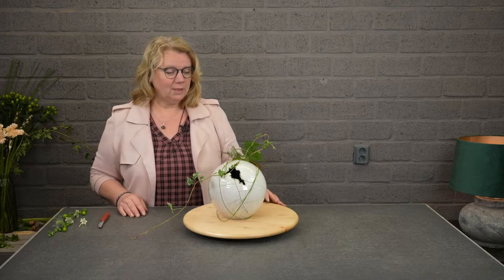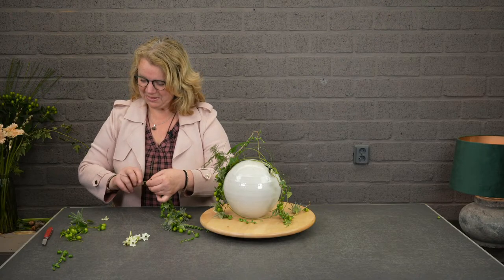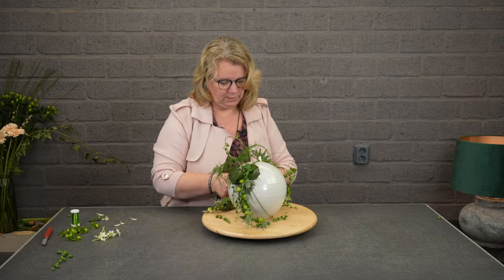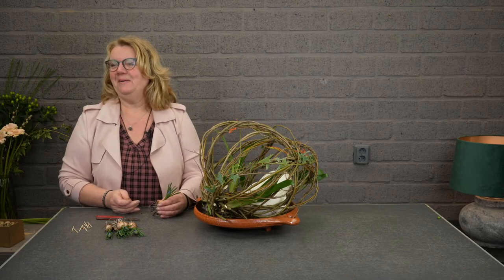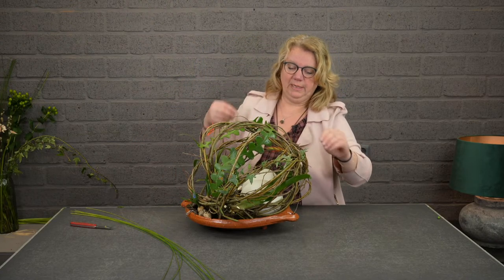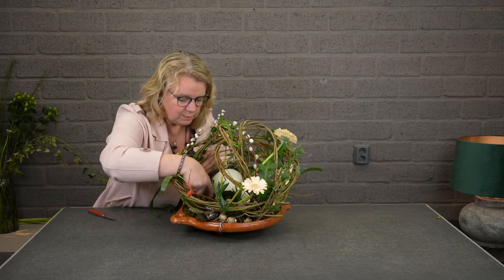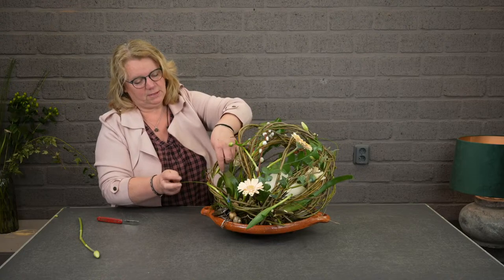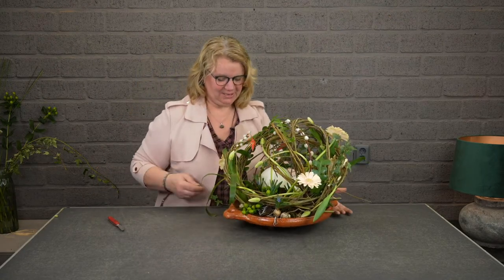Flower Arranging Demonstration by Sylvia Meijer! (Livestream #59)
Flower Arranging Demo by Syl Meijer.

Come and join us for a fun & educational fun experience!
Ask any questions you want!

We are an International Floral Design School in Aalsmeer, Holland.
If you want to become a florist, consider doing your education at our school!
The Boerma Instituut was started by Theo Boerma in 1980 and the family has been in flowers for 5 generations!